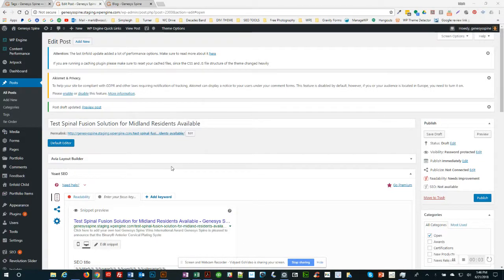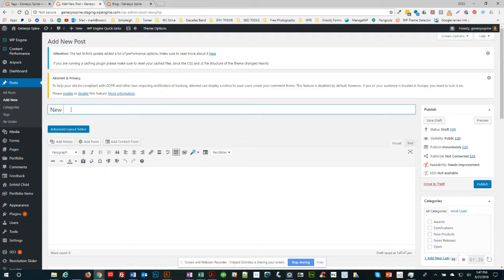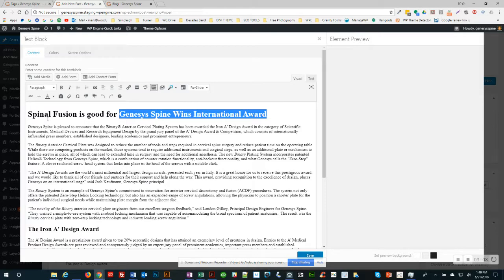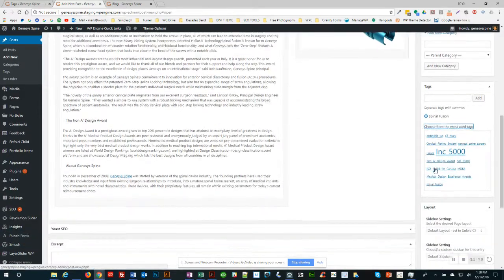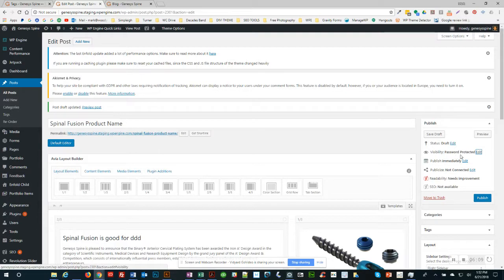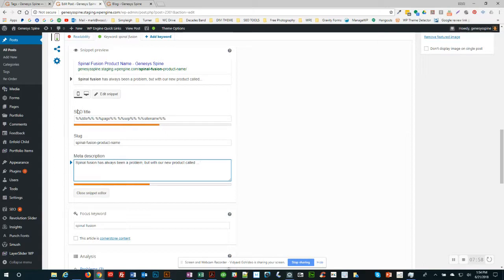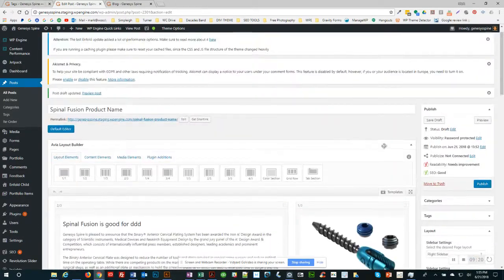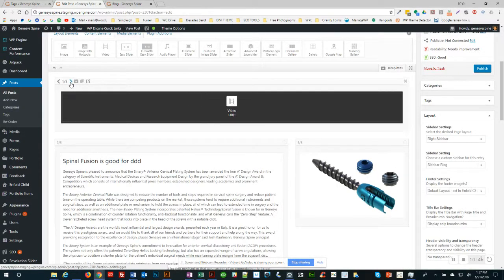Genesys Spine: Create blog, optimize for search (SEO)